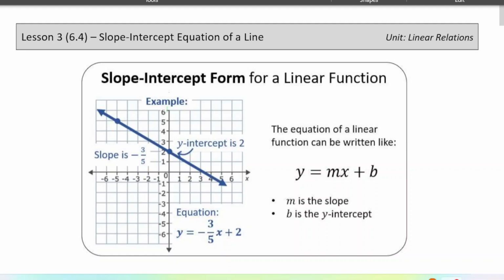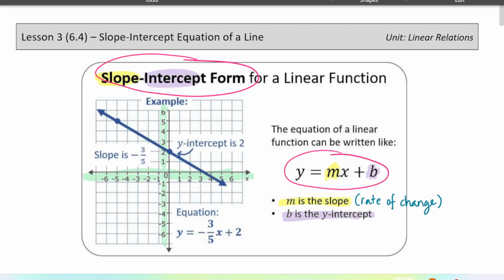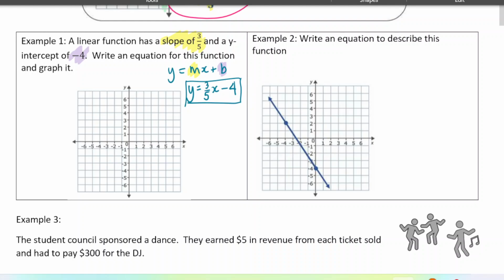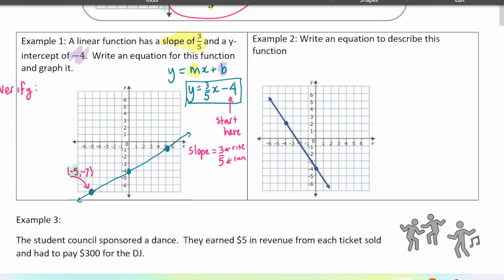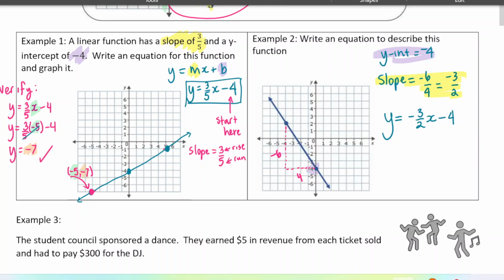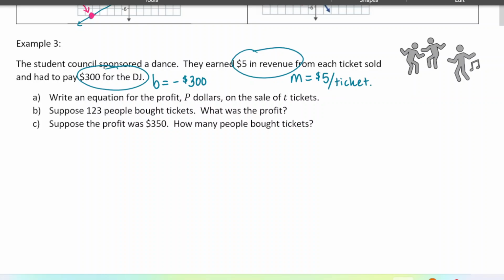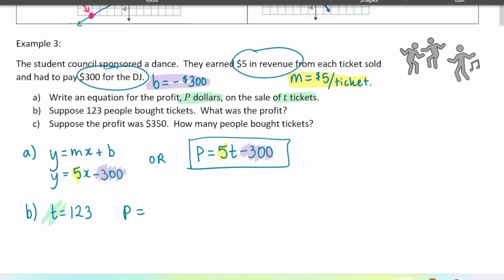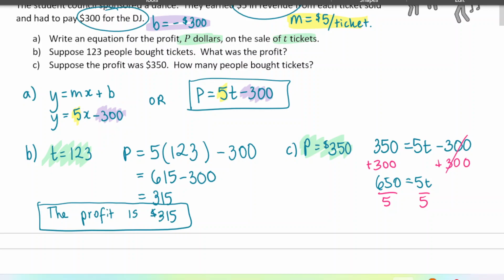Math 10 - Lesson 6.4 - The Slope-Intercept Equation of a Line (Linear Relations)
Foundations and Pre-Calculus Math 10 - Lesson 6.4 - The Slope-Intercept Equation of a Line (Linear Relations)